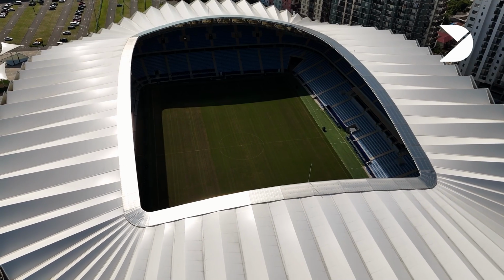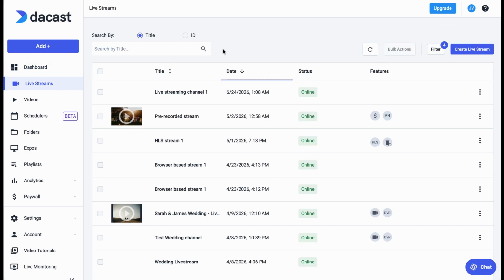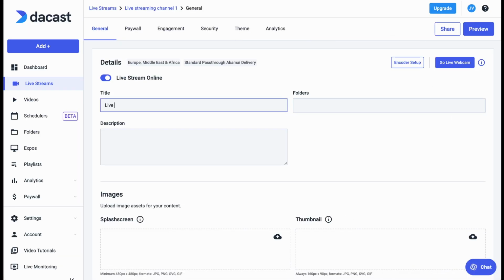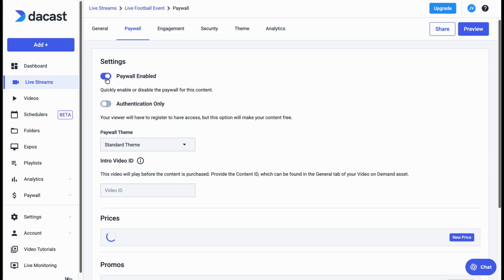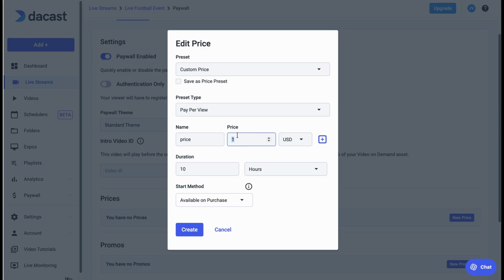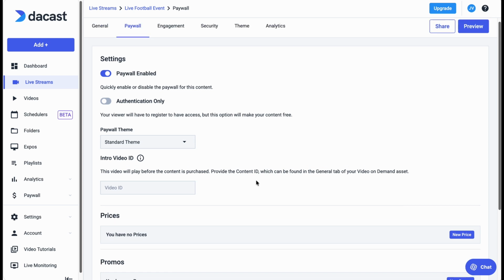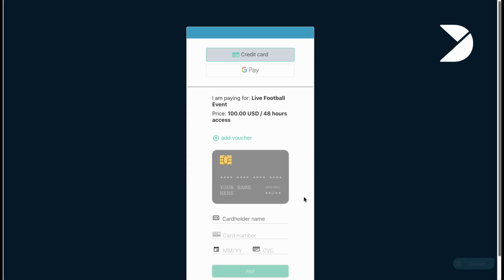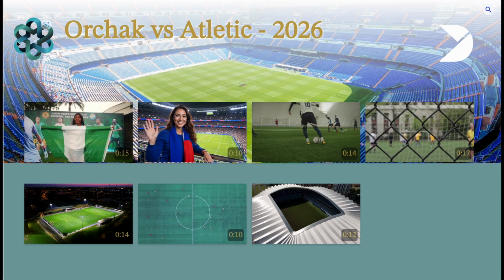Dacast Demo Series | Sell Live Football Matches with Pay-Per-View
Want to monetize your live football matches? In this step-by-step Dacast demo, you'll learn how to set up a Pay-Per-View (PPV) live stream from start to finish.

In this video, you'll discover how to:

- Create a live channel
- Connect your encoder with RTMP
- Enable Pay-Per-View monetization
- Set your ticket price and access duration
- Embed your stream on your website
- Accept viewer payments with Dacast's built-in paywall
- Launch a branded OTT app with Dacast Expo
- Track revenue, viewers, and stream performance with real-time analytics

Whether you're streaming football, basketball, esports, or any live sporting event, Dacast provides everything you need to launch a professional PPV broadcast without custom development.